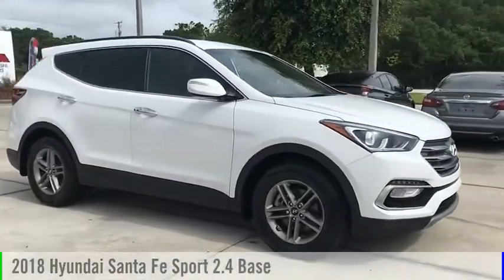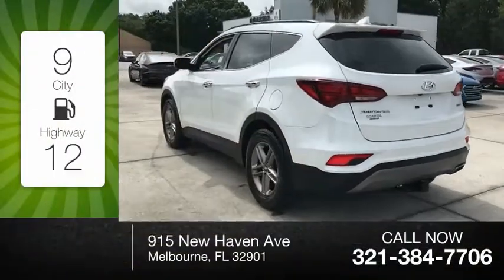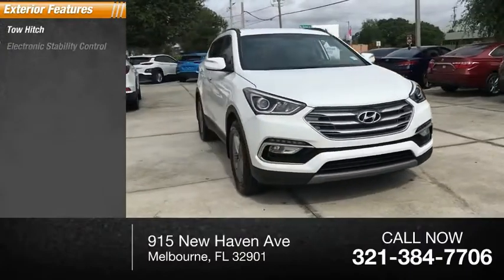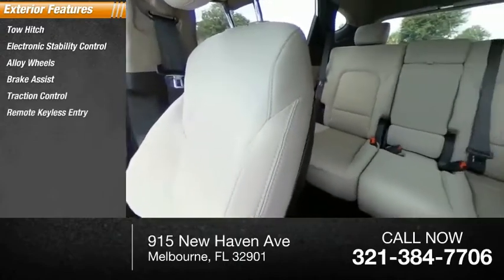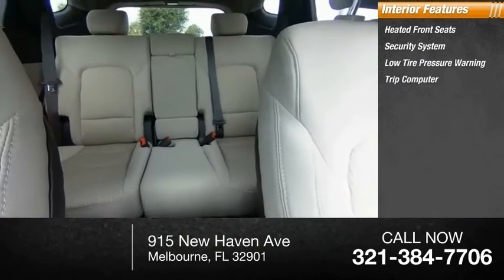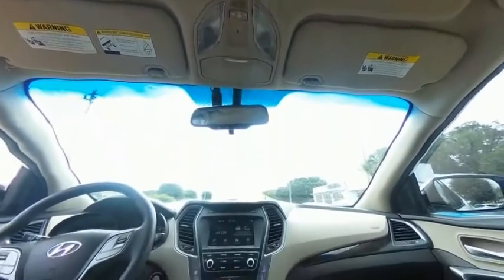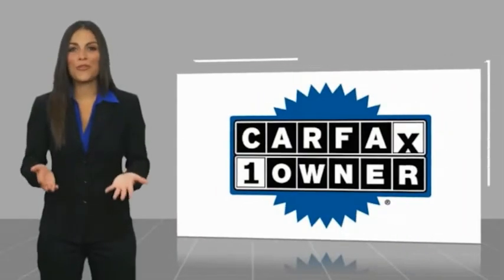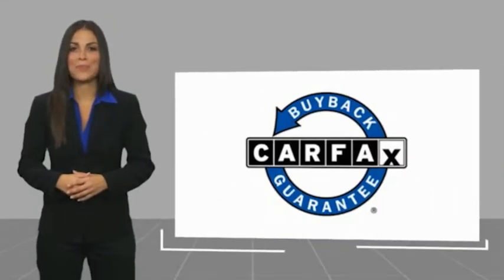2018 Hyundai Santa Fe Sport Melbourne FL H74248A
2018 Hyundai Santa Fe Sport 2.4 Base

This 2018 Hyundai Santa Fe Sport 2.4 Base in Pearl White features: FWD Clean CARFAX. CARFAX One-Owner. Recent Arrival! Odometer is 25179 miles below market average! 21/27 City/Highway MPG Awards: * 2018 KBB.com 5-Year Cost to Own Awards * 2018 KBB.com 10 Most Awarded Brands Visit our virtual showroom 24/7 @